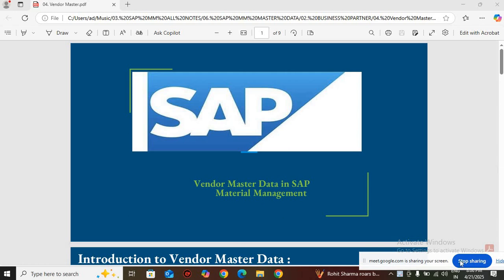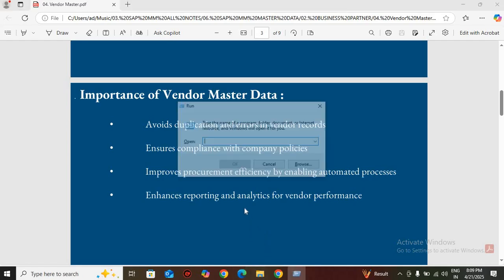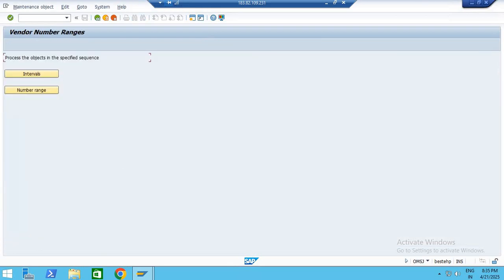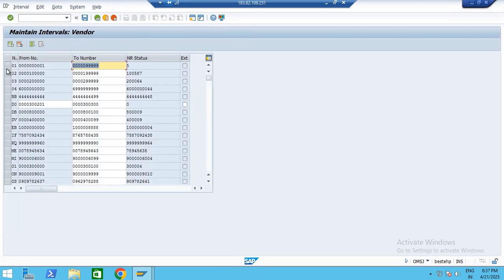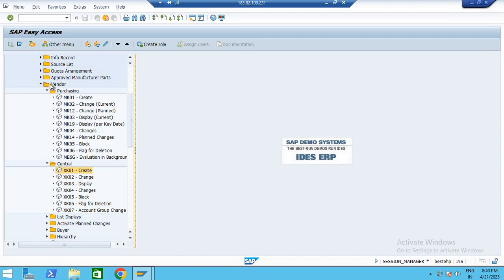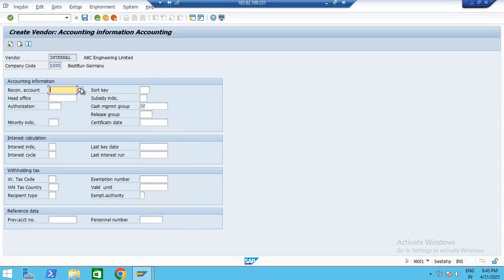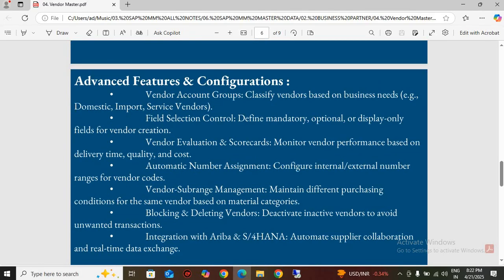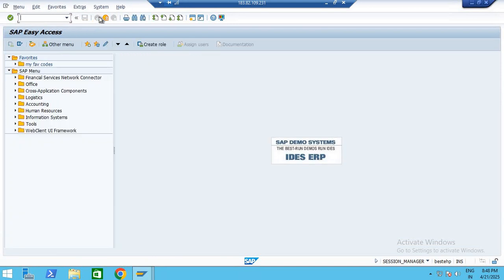CLASS 16 CLASS 17 SAP MM MATERIAL MASTER-2